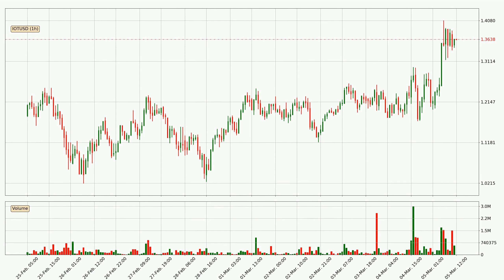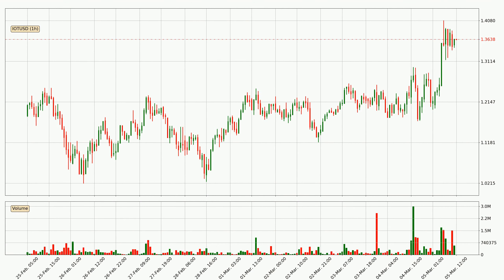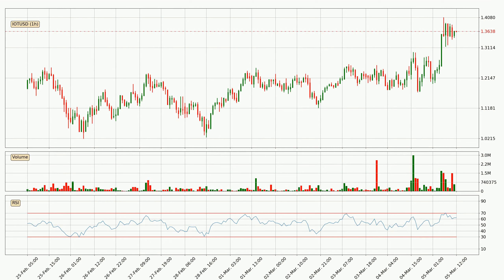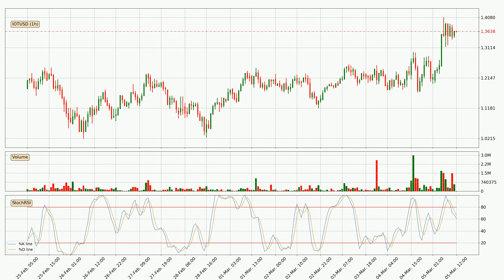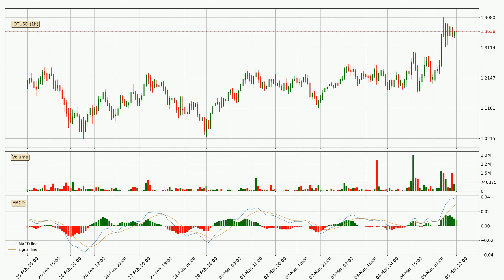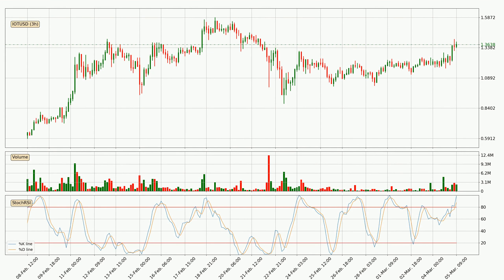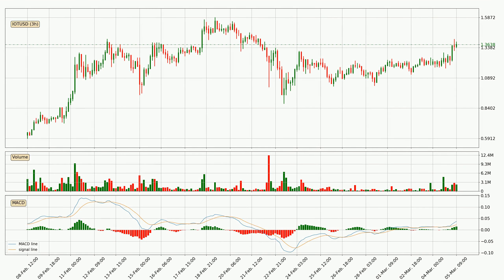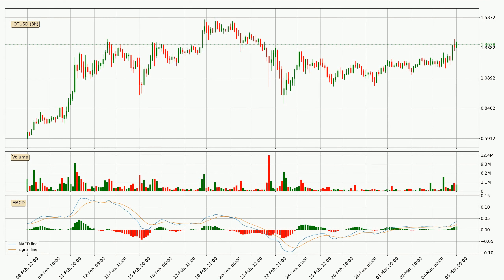IOTA Price Up With 12.9% 🔝. What Follows Next For IOTUSD? | FAST&CLEAR | 05.Mar.2021